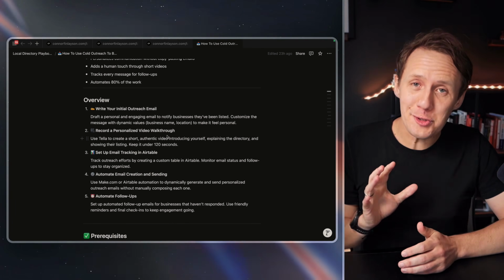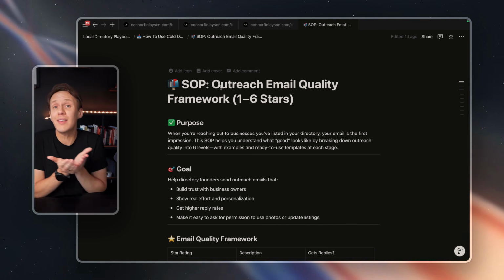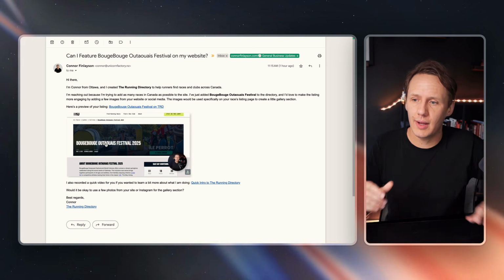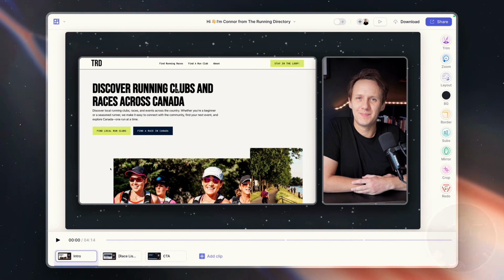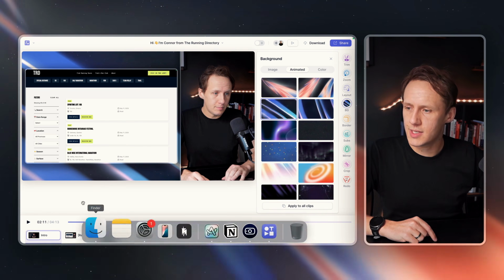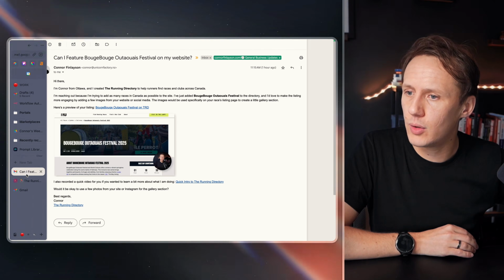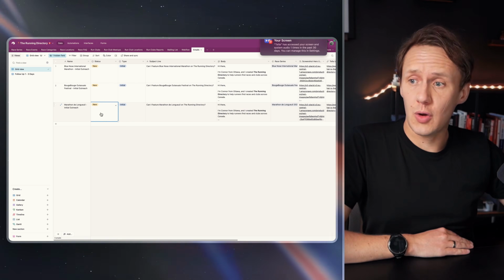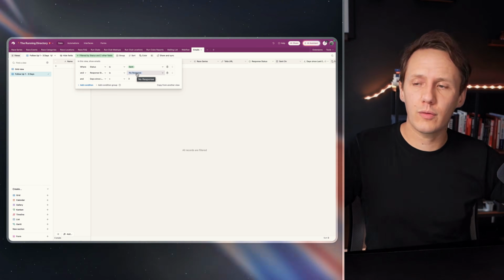How To Get Directory Customers On Autopilot!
If you’ve launched a directory but don’t know how to start building relationships with the businesses you’ve listed — this video is for you.

In this step-by-step walkthrough, I’ll show you how to turn your static listings into real business connections using a cold outreach system that combines personalization, automation, and video.

You’ll learn how to:
1. Write cold emails that feel warm and personal
2. Use Tella to record custom intro videos
3. Auto-generate thumbnails using Urlbox + Placid
4. Automate your emails with Airtable and Make.com
5. Track responses and follow up like a pro

This is the exact system I use to grow The Running Directory — and you can copy it for your own project.

Learn how to go from idea to launched MVP — and monetize it.

⏱️ Chapters
0:00 – Intro
0:45 – Why You Need Outreach After Launch
1:36 – What This Video Will Cover
2:37 – My Favorite Tool for Outreach Videos (Tella)
3:38 – What Makes a Cold Email Work
4:44 – Example of My Actual Outreach Email
7:59 – Why Video Boosts Replies
9:42 – How I Record Videos in Tella
13:34 – How to Personalize Videos Fast (Tella Duplicate Trick)
14:05 – Tracking Who to Follow Up With
15:46 – Auto-Generate Listing Thumbnails (Urlbox + Placid)
17:26 – Create Personalized Email Drafts with Make + Airtable
18:49 – Test Before You Automate Sending
20:29 – Final Tips + Bonus Shoutouts